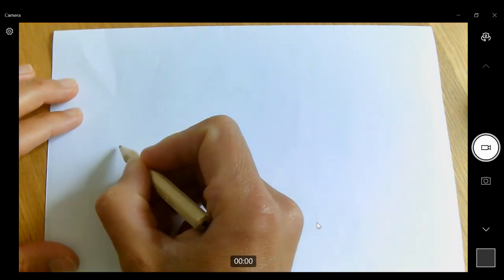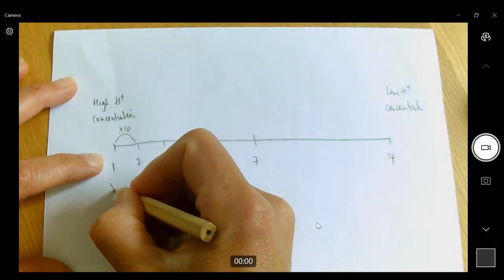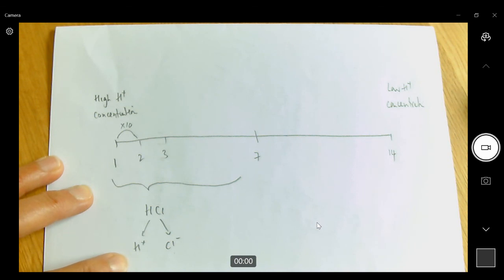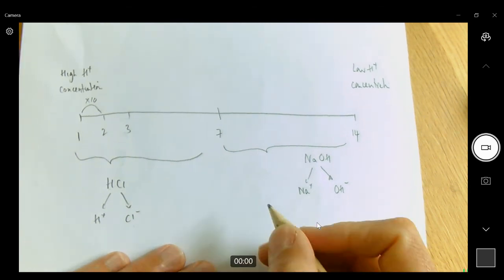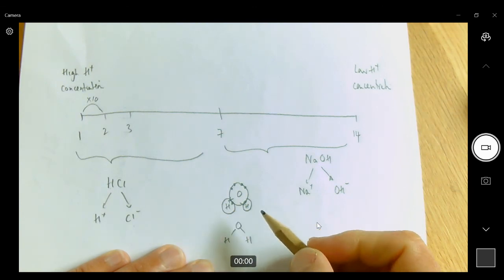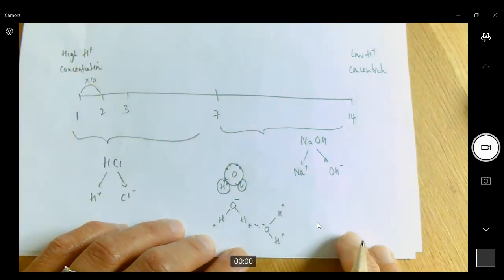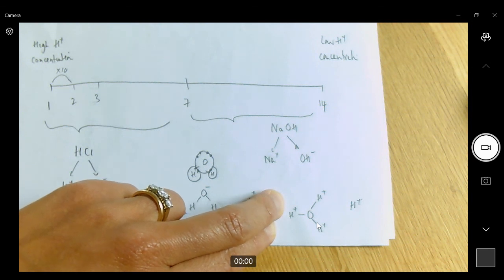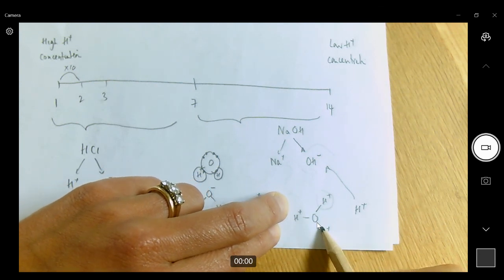Chemistry C4 Detailed explanation of how H+ ion concentration changes